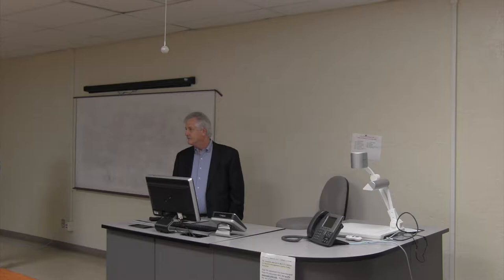Diné College - 2017 Follet Fall Faculty Training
Follet
September 2017
Diné College
Faculty Training